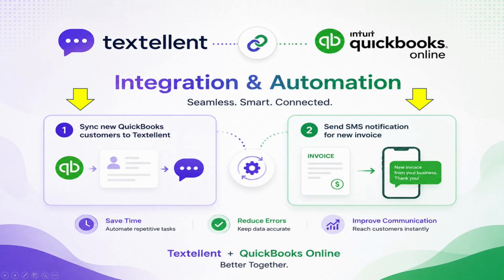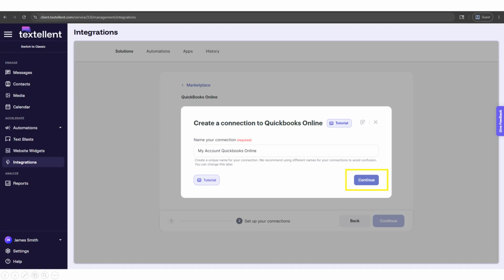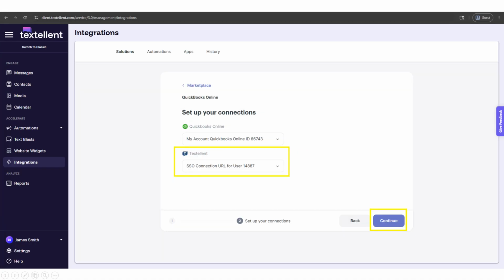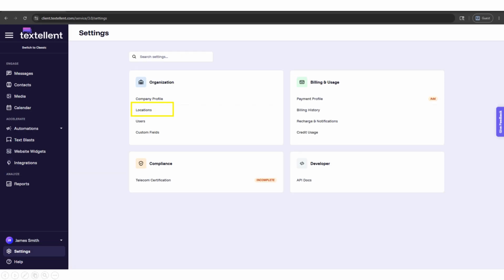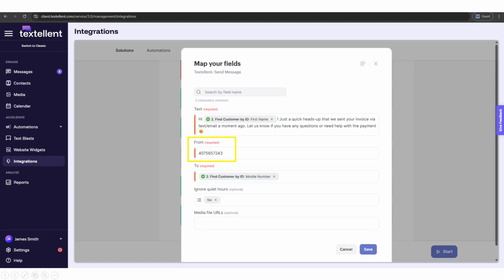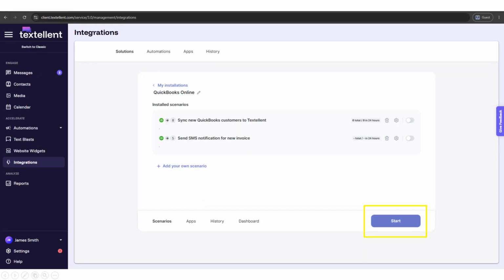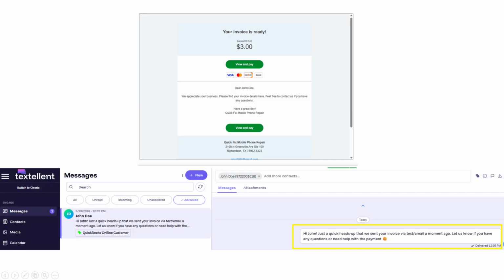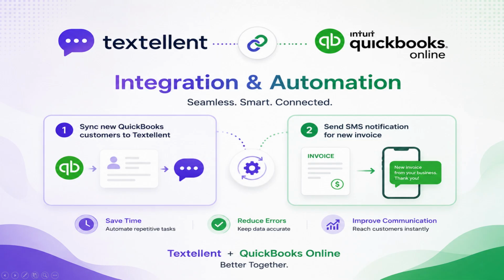Send Automated SMS Invoices in QuickBooks Online with Textellent (Full Setup Tutorial)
Learn how to integrate Textellent with QuickBooks Online in just a few minutes! This step-by-step tutorial guides you through syncing contacts and automatically triggering texts for new invoices to improve communication and speed up payment response times.

What does the Textellent + QuickBooks Online integration do?

 - Sync Contacts: Automatically syncs new QuickBooks Online customers to Textellent.
 - Automate SMS Notifications: Automatically triggers an SMS text message to the customer whenever a new invoice is created/sent in QuickBooks Online.

Why use this integration?

 - Reduces manual tasks and human data entry errors.
 - Increases invoice visibility and accelerates customer payment turnaround times.